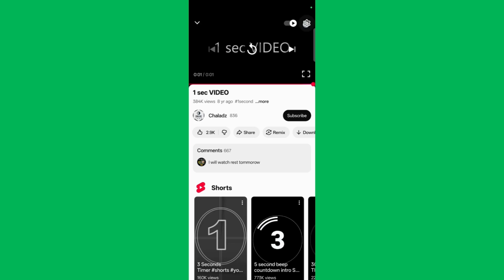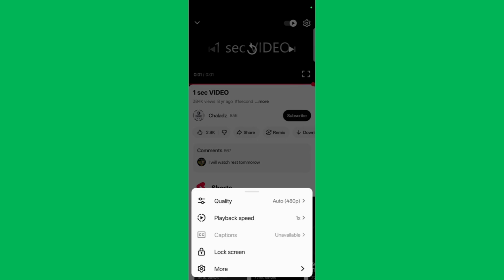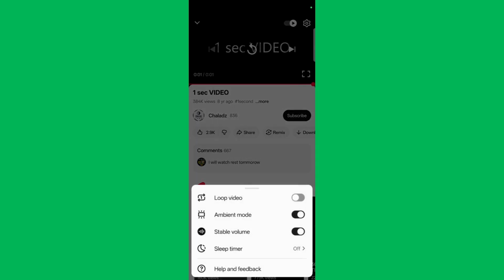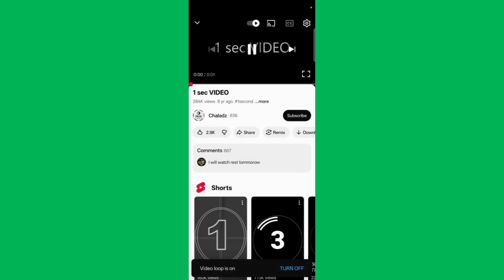How to Loop YouTube Videos on Android (Put on Repeat!)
Want to listen to a song or watch a video on repeat without hitting the "play again" button every time? This simple Android tutorial shows you how to use the built-in "Loop video" feature in the YouTube app.

How to Loop a YouTube Video (Android App):

Open the YouTube app and play the video you want to loop.

Tap the video player screen once to show the options.

Tap the Settings gear icon (⚙️) in the top-right corner.

A menu will appear at the bottom. Tap on "Additional settings".

Tap the "Loop video" option to turn it on.

The video will now play on repeat until you turn the setting off!